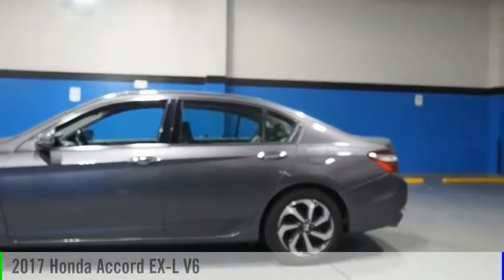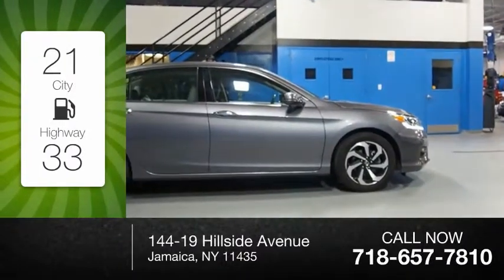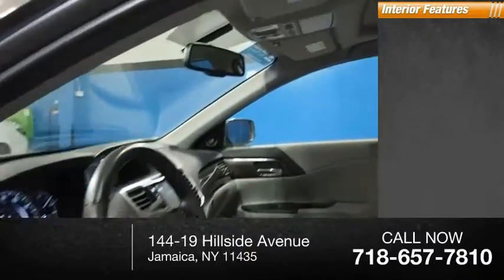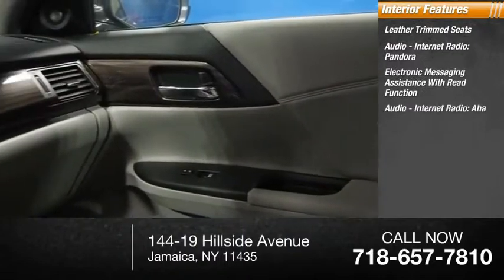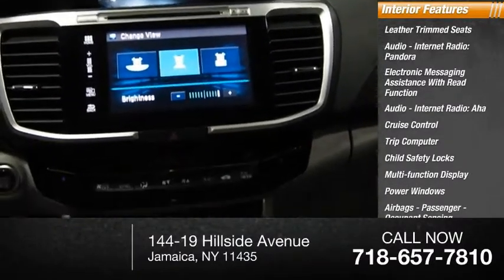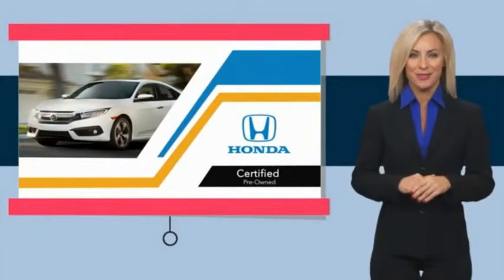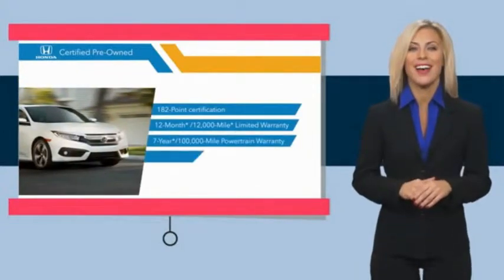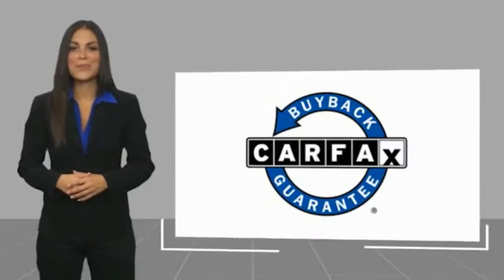2017 Honda Accord Jamaica NY U258567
2017 Honda Accord EX-L V6

Hillside Honda
144-19 Hillside Avenue

NO Hidden Fees, NO Financing Requirements, NO Games. *Honda Factory Certified with Warranty* Spotless! Best Conditioned Vehicles in the Market! Our aggressive NO FEE, market based pricing takes all the headache out of shopping! Clean CARFAX. CARFAX One-Owner.V6, Leather Seating, Passed 182 Point Inspection, Recent Oil Service, White Glove Detailed, Leather.***INTERNET SPECIAL - MUST PRESENT AD AT TIME OF SALE. EXCLUDES ALL PRIOR OFFERS*** At Hillside Honda, we are aware that there are many similar vehicles in the marketplace, however not all are the same. It is critically important that the vehicle you choose be fully serviced by Honda Certified Technicians ensuring the same quality and care each vehicle was built with, will continue to be reflected for years to come. We pride ourselves on restoring all of our vehicles to as close to new condition as possible and have the records to back our words, something you should demand of any dealer. Every single vehicle is first inspected for structural damage, flood damage or any other issues before being attended to by a Certified Technician where, depending on each vehicle's needs, the following items may be serviced: - Oil and Filter Change - Wiper Blade Change - Air Filter Replacement - Dust and Pollen Filter Replacement - Transmission Service - New Tires with Balancing and Alignment - Brake Pad and Rotor Replacement - Rear Differential Service (AWD Vehicles) While Hillside Honda cannot always claim to be the absolute lowest priced, we do offer highly competitive pricing and we can claim to be the best serviced, best conditioned vehicles on the market today. Family owned and operated for over 40 years, Hillside Honda has remained a top rated dealer by consistently providing its clients with meticulously detailed vehicles, aggressive pricing and a positive buying experience. All efforts are made to ensure each vehicle displayed is IN STOCK as well as AVAILABLE.